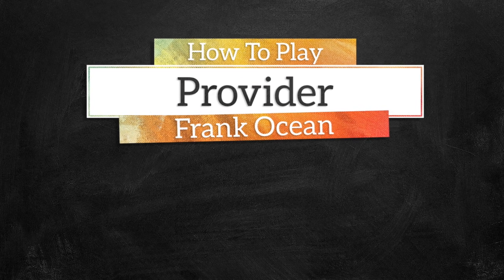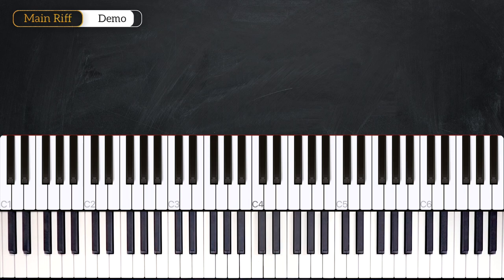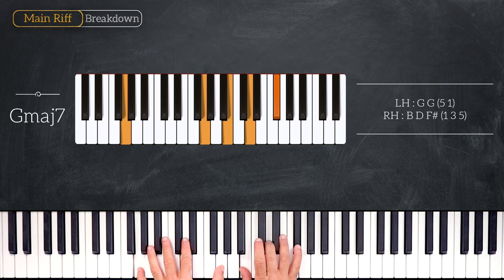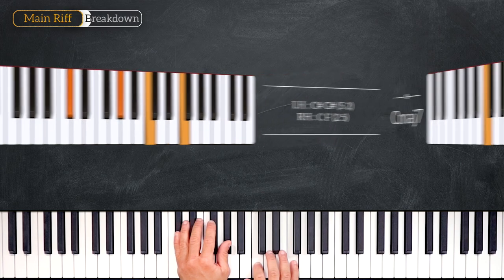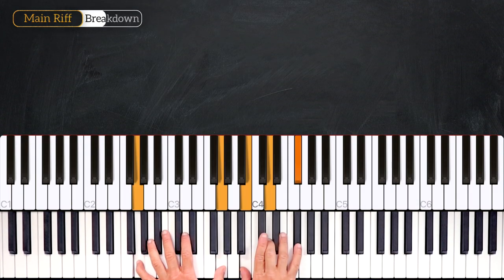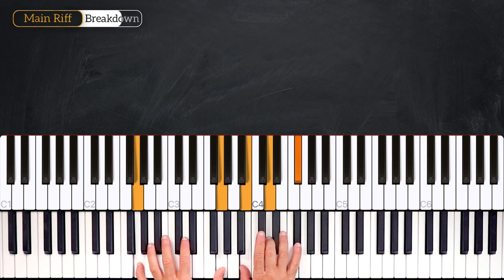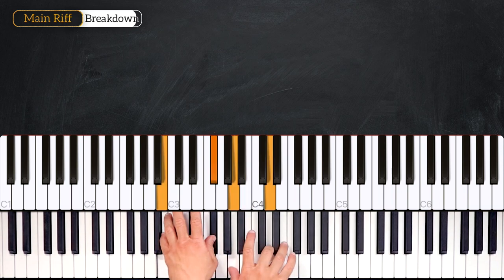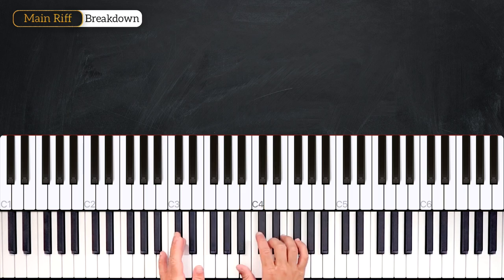Provider (Frank Ocean) - PIANO TUTORIAL (Part 1)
Learn how to play Provider by Frank Ocean in this week's piano tutorial.

0:00 Welcome!
0:10 Demo
0:48 Chords
1:49 Main Riff
3:19 Recap

_____ INFO _____